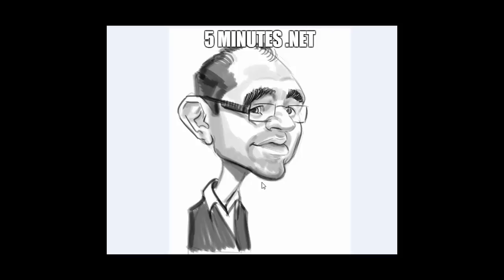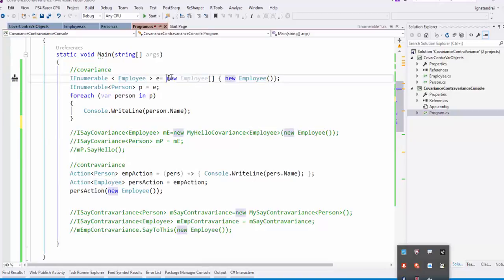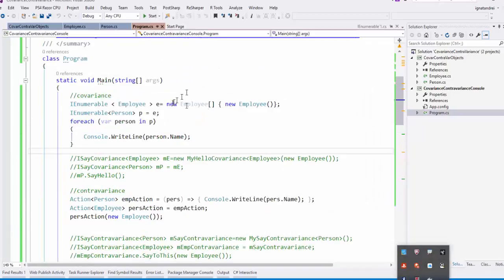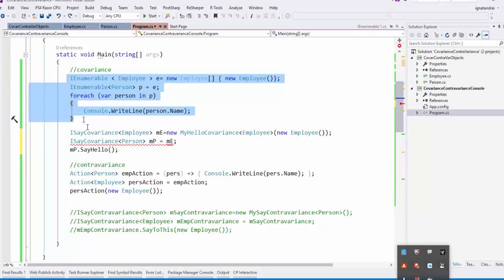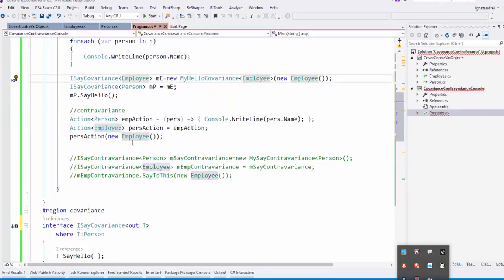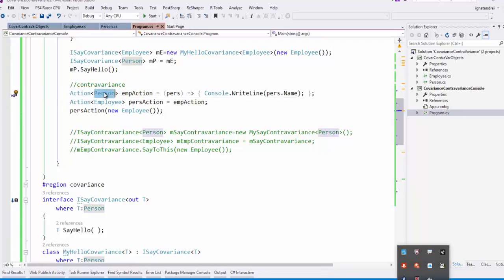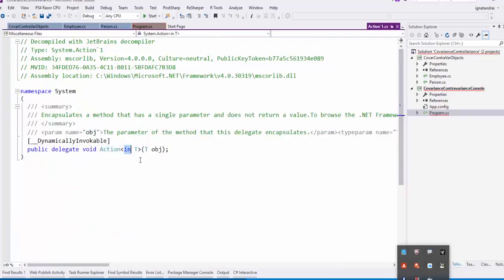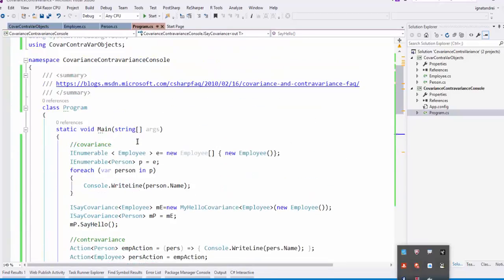5MINCovarianceContravariance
Covariance and contravrainace explained shortly with C# examples.